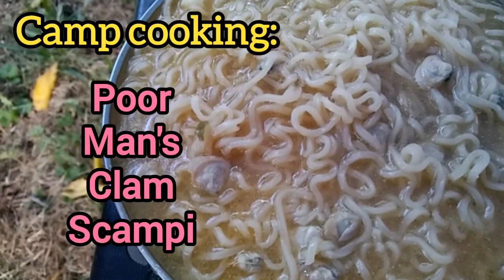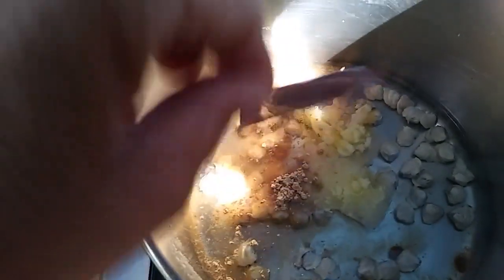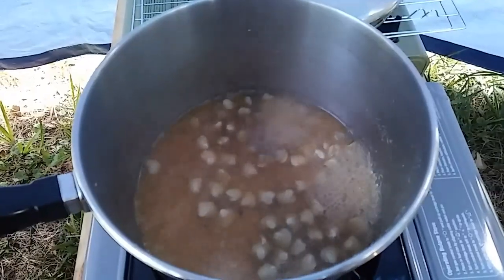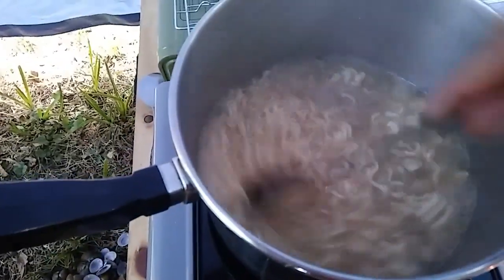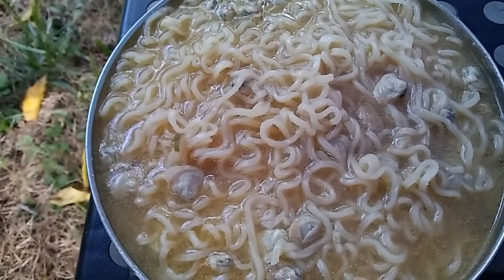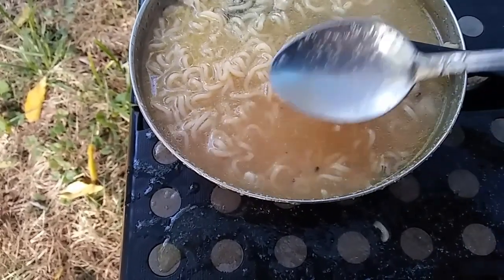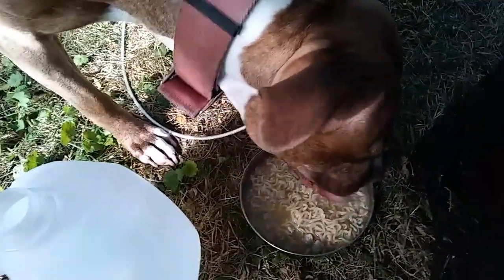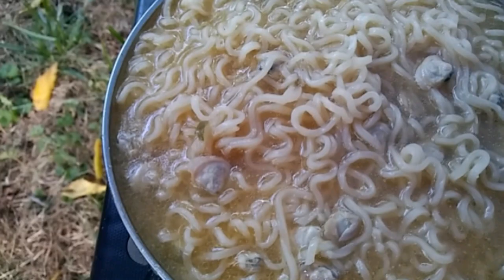Camp Cooking: Poor Man's Clam Scampi - Ann's Tiny Life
Okay, I keep finding ways to use these freshwater or river clams that I've been finding. You could make it even more economical by just using plain old butter. I use ghee because I don't have unlimited access to refrigeration for butter. Butter is definitely cheaper. You could replace the wine with a little bit of lemon juice I suppose, but I don't think it would turn out as good. The ramen noodles were perfect! Oh my goodness you can use ramen noodles for so many different things!

I'm a solo female vanlifer. I've been living and working out of my van since April 1, 2019 and I've never been happier! Join me on my journey of van dwelling bliss and challenges. And stumbles. And laughs.